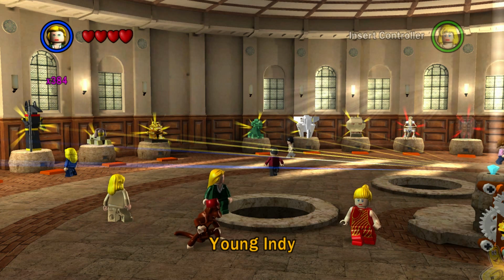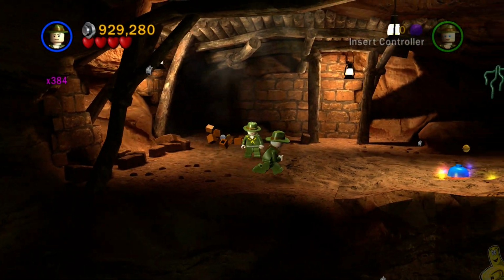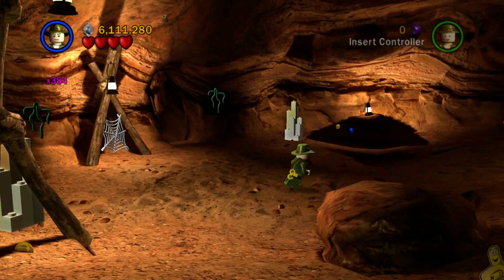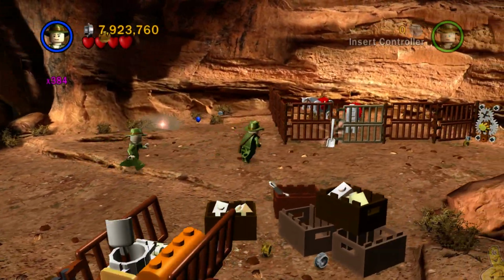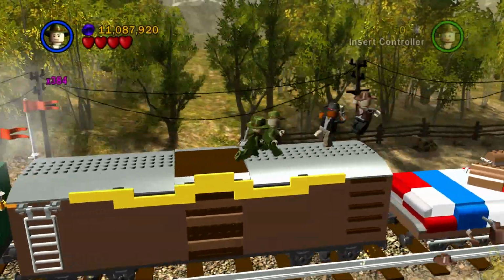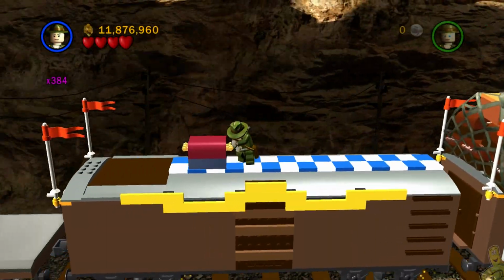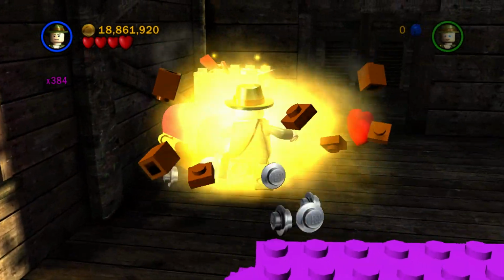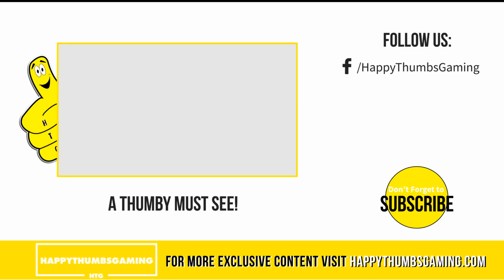Lego Indiana Jones: Bonus Level 1/ Young Indy STORY - HTG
Lego Indiana Jones The Original Adventures Bonus Level 1/Young Indy STORY is here!! In this Lego Indiana Jones video we cover Bonus Level 1 / Young Indy and unlock the That Belongs in a Museum Achievement. Now that we have covered all 18 STORY chapters, all 18 FREE PLAY chapters, and unlocked all 3 Bonus levels for Lego Indiana Jones The Original Adventures, we are working our way to 100%.

►Trophy/Achievement earned in this Lego Indy Young Indy STORY video:
That belongs in a museum Achievement

►About HappyThumbsGaming◄
The HappyThumbsGaming YouTube Channel is a game channel that is Family Friendly and fun for all ages! Our Gameplay and commentary are both set up for gamers of all ages and our games do vary but seem to always return to LEGO based games. We do have plans to do more genres/types of games in 2020 and are always wanting requests from you guys! Please let us know what games or things you would like to see happen here on our YouTube channel or on our website. Thanks as always for your support and welcome if you are new to our channel! BooYaKaShouw!!

- HappyThumbsGaming